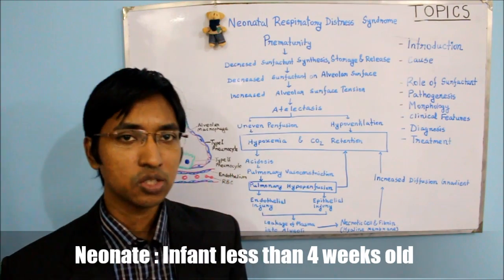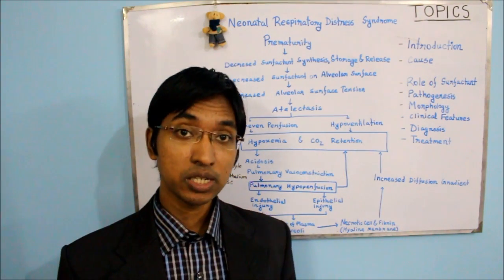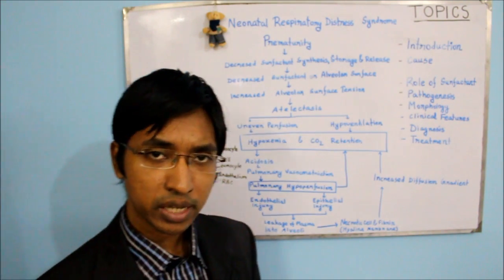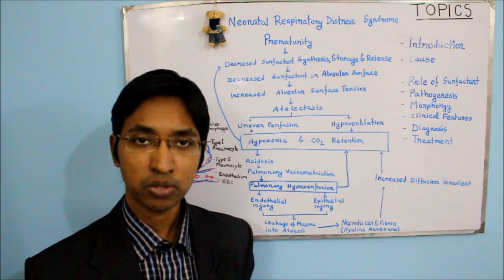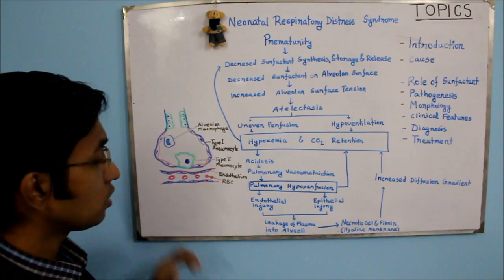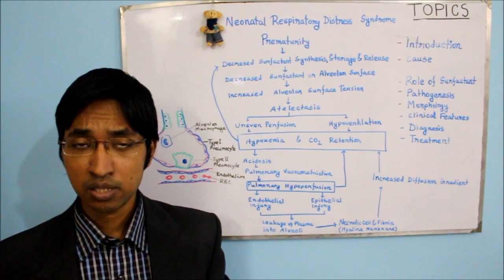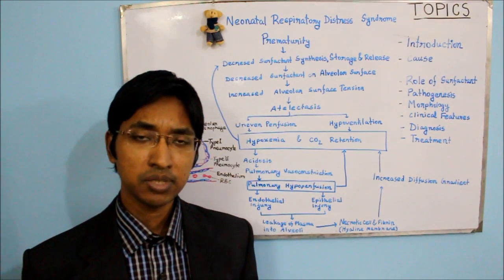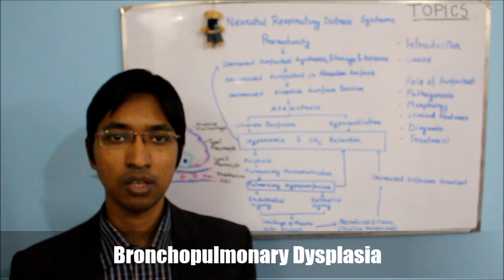Neonatal Respiratory Distress Syndrome (HD)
Topics:
- Introduction
- Cause & Risk Factors
- Role of Maternal Diabetes in RDS
- Role of Male Gender in RDS
- Role of Prematurity in RDS
- Role of Surfactant
- Composition of Surfactant
- Pathogenesis
- Morphology
- Clinical Features
- Cause of Nasal Flaring in RDS
- Cause of Grunting in RDS
- Cause of Cyanosis in RDS
- Diagnosis
- Chest X Ray Findings in RDS
- ABG Analysis Finding in RDS
- Cause of Respiratory Acidosis in RDS
- Cause of Metabolic Acidosis in RDS
- Treatment
- Risk of Oxygen Therapy in RDS
- Retinopathy of Prematurity / Retrolental Fibroplasia
- Bronchopulmonary Dysplasia
- Prevention

Hope it is helpful. Take care & stay blessed. - Dr. Rabiul Haque